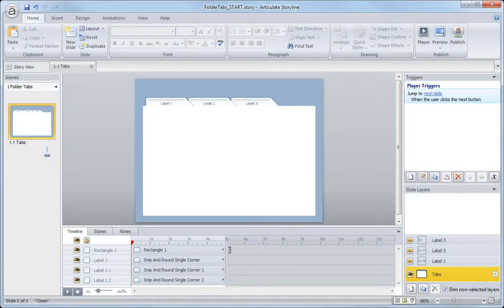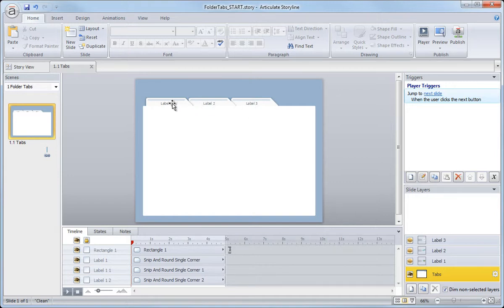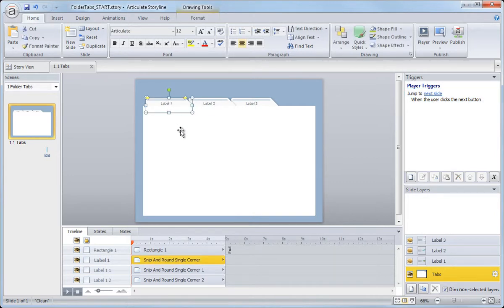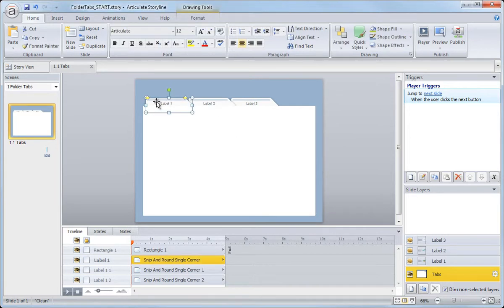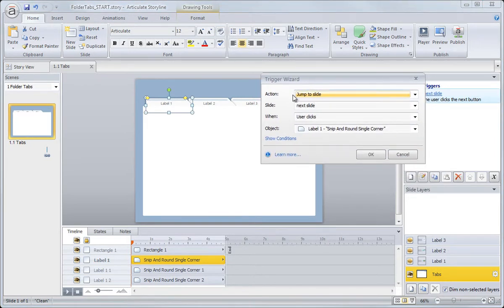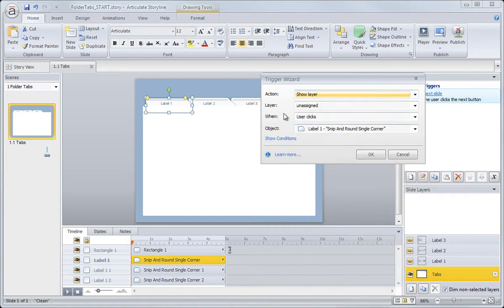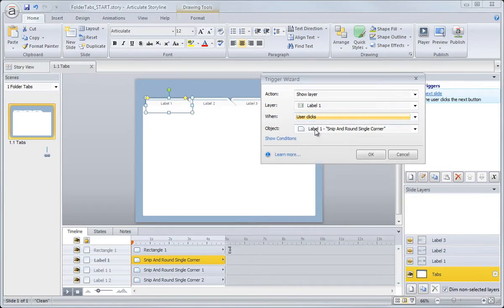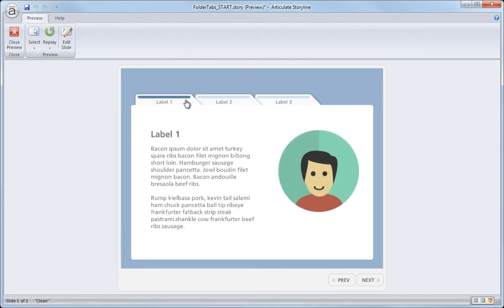Articulate Storyline Tabs Interaction tutorial: Adding triggers to show slide layers (10/12)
In this movie you'll learn how to show and hide your content layers using Storyline's trigger wizard.